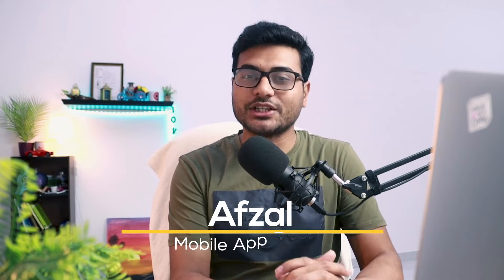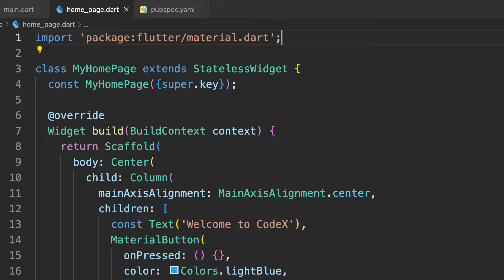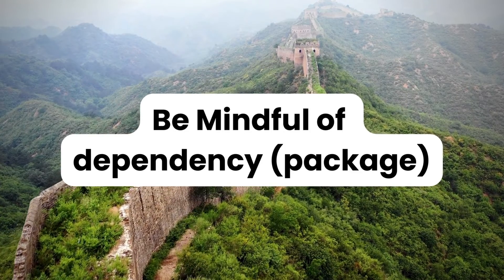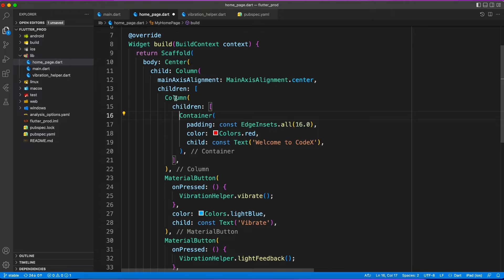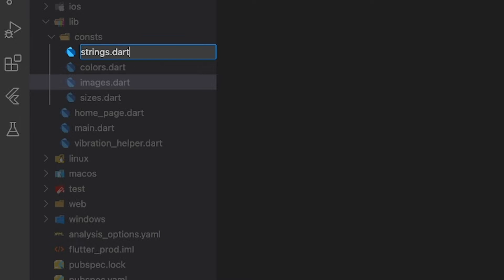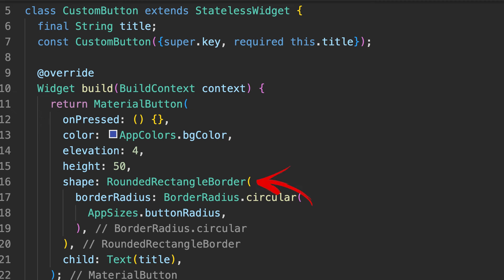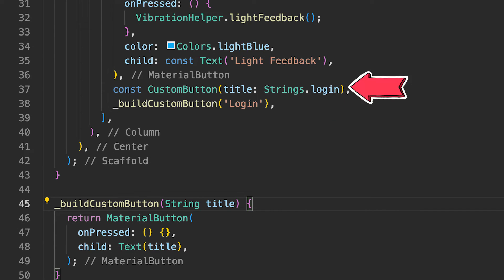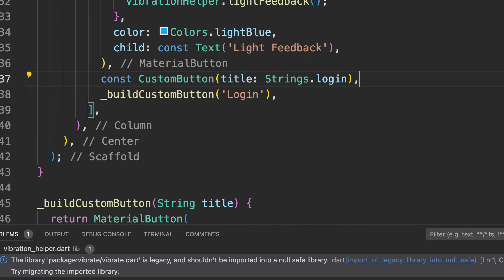Tips for production app with Flutter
7 tips to follow in production application.